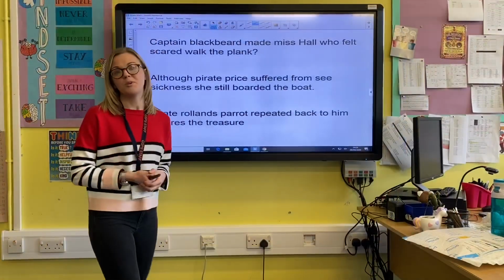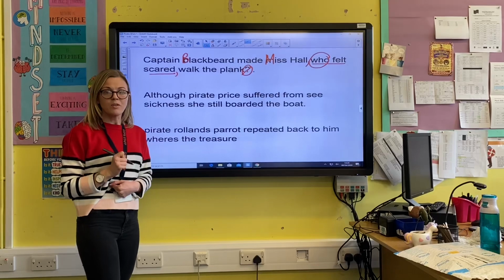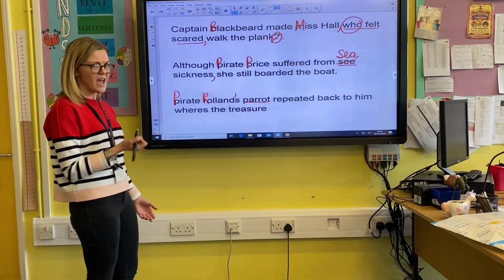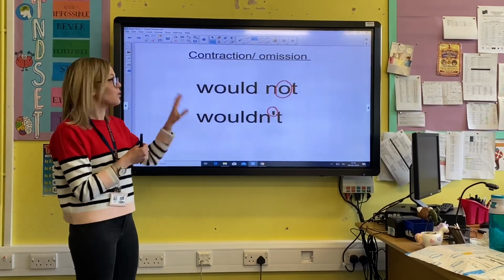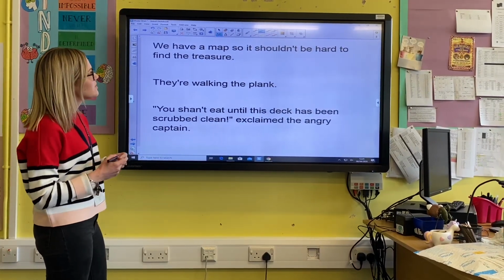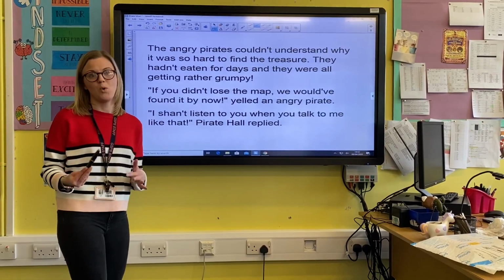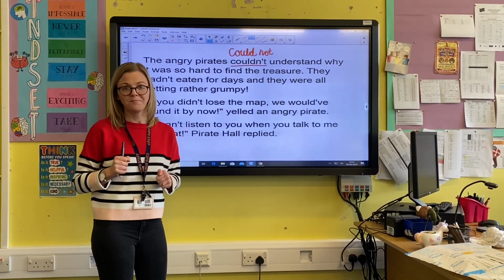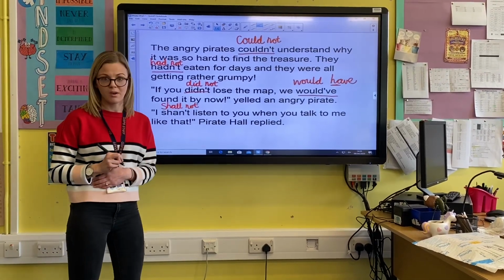Year 5 - Week 2 - SPaG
Apostrophes for omission.
This video links to the SPaG section of your second home work pack.